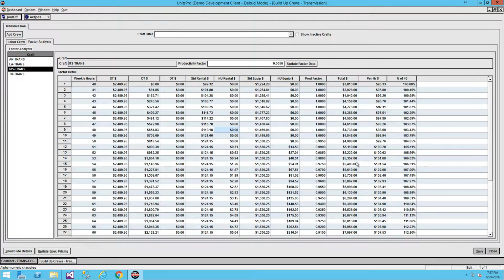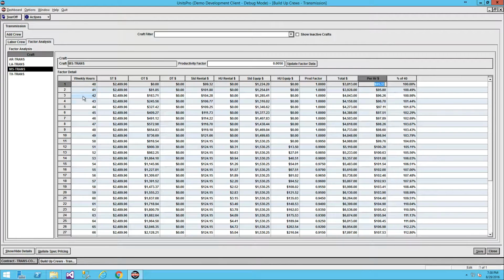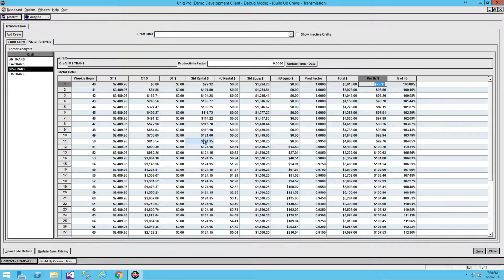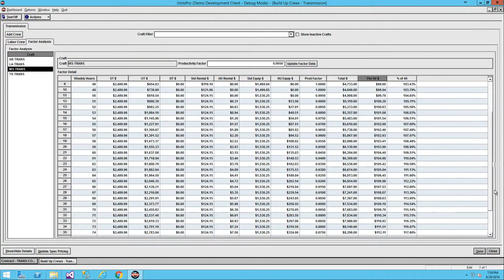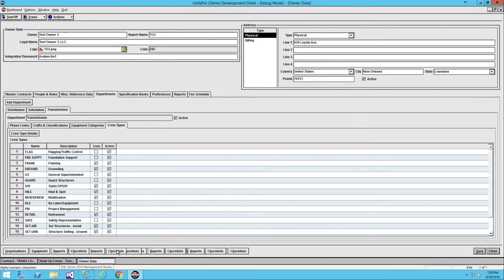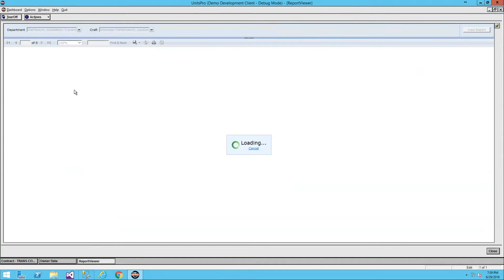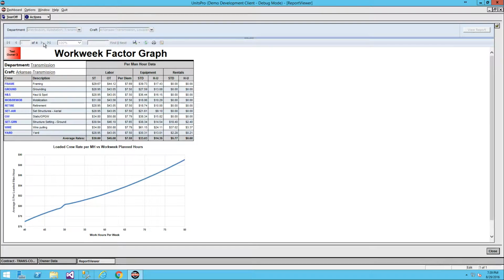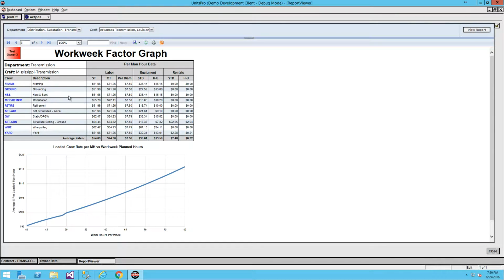UnitsPro Overtime Analysis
Overtime Analysis with UnitsPro